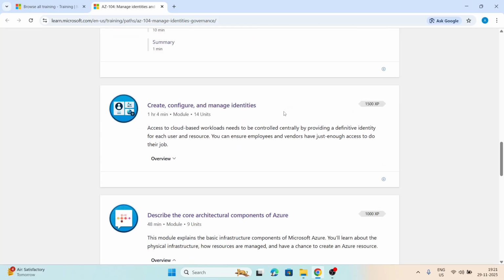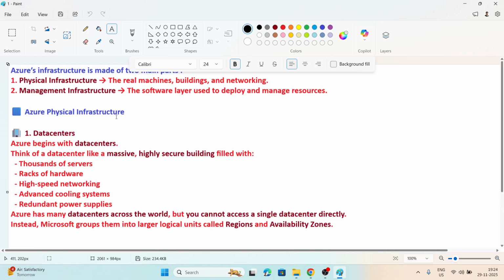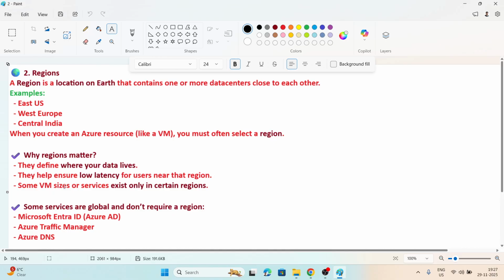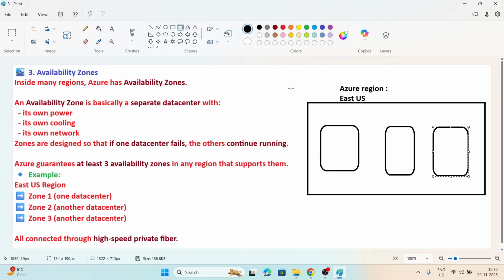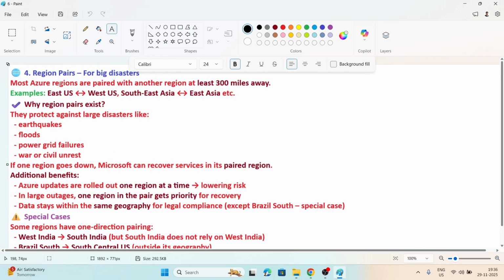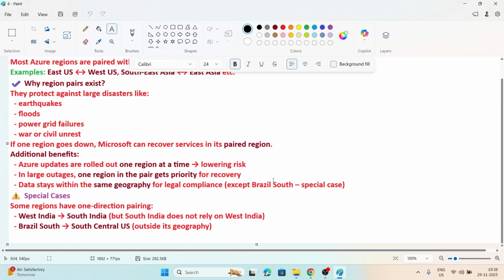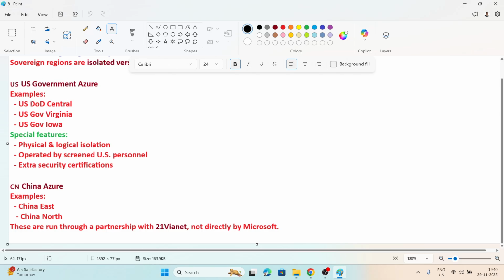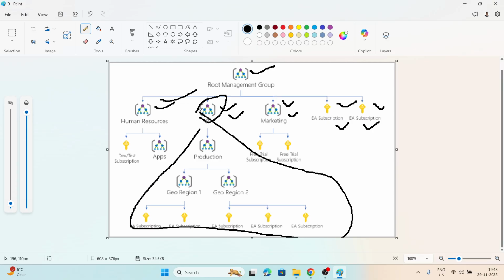Core Architectural Components of Azure – Theory | AZ-104 – Day 29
Welcome to Day 29 of the Azure AZ-104 Training Series!
In this video, we explore the Core Architectural Components of Microsoft Azure — one of the most important foundational topics for anyone learning cloud computing or preparing for the AZ-104 Microsoft Azure Administrator certification.

This session explains Azure’s architecture in a simple, visual, and beginner-friendly way so you can clearly understand how Azure is built and how its services work together.

🔍 What You Will Learn in This Video:

What is Azure and how its global architecture is structured

Understanding Azure regions, region pairs & availability zones

Resource groups, subscriptions & management groups

Azure Resource Manager (ARM) basics

Core compute, networking, storage & identity components

How Azure services interact in real-world scenarios

Best practices for organizing and managing resources

This theory session is essential for building a strong foundation before moving into practical labs.

Your support inspires me to create more Azure labs, theory lessons, and deep-dive content throughout this AZ-104 series.